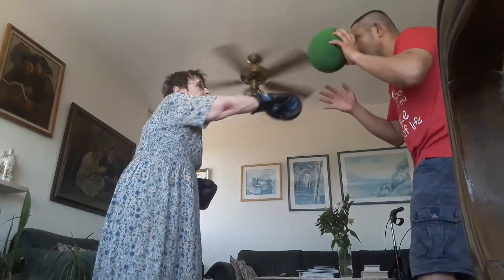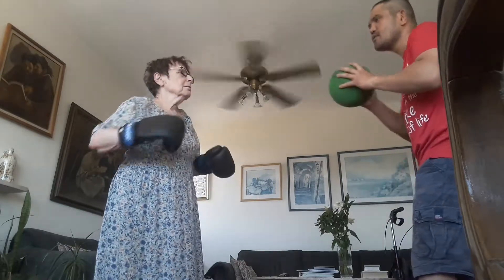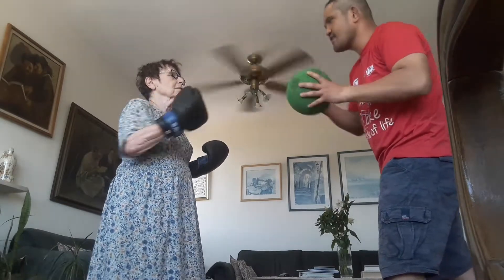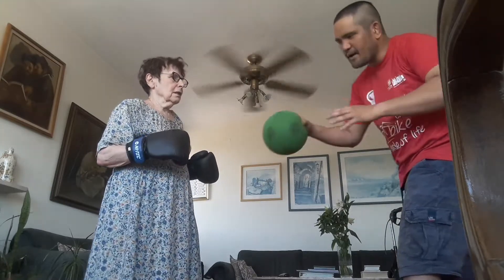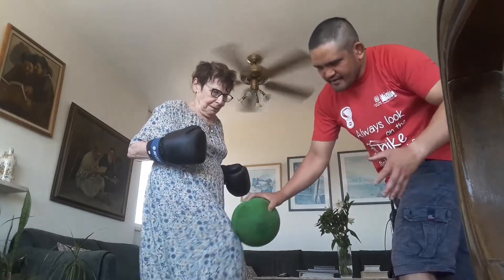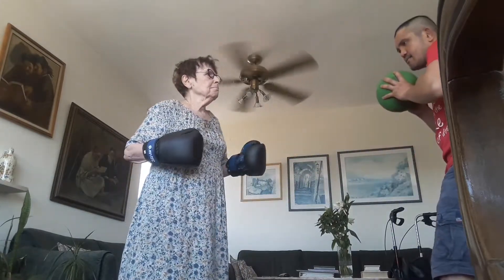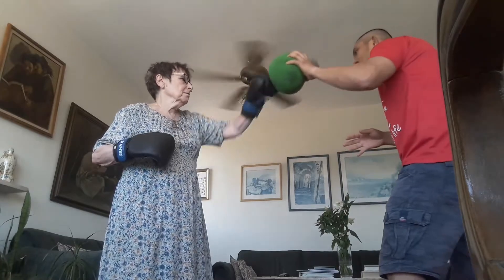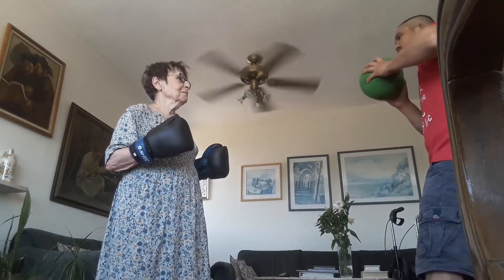Grandma's boxing lesson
Boxing lesson for SENIORS